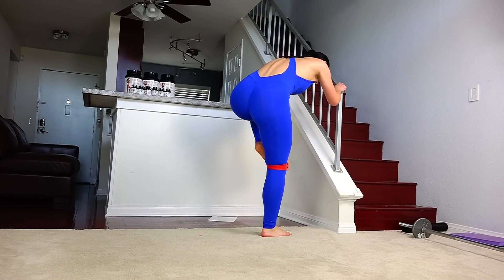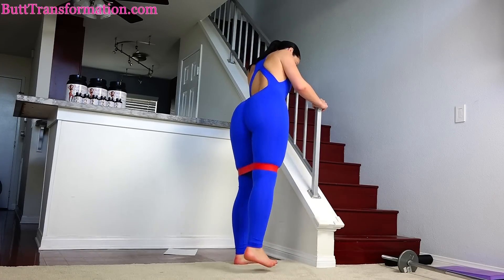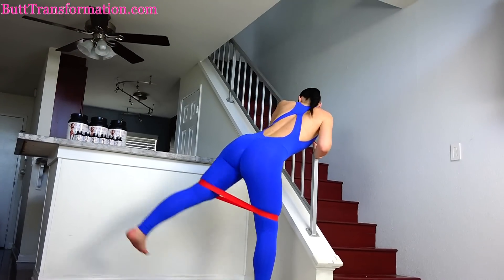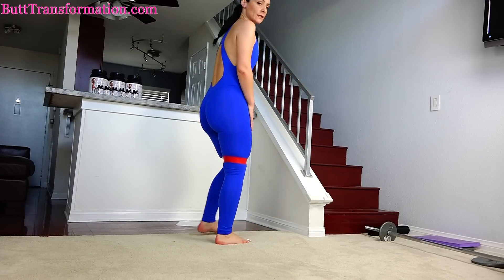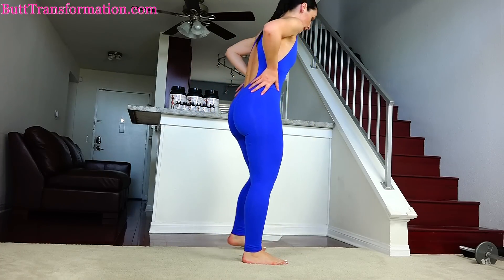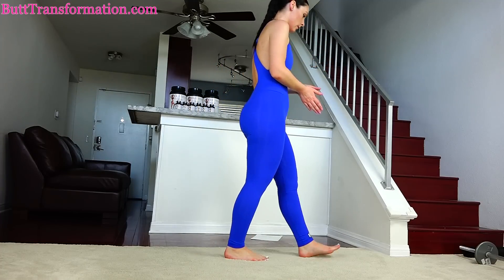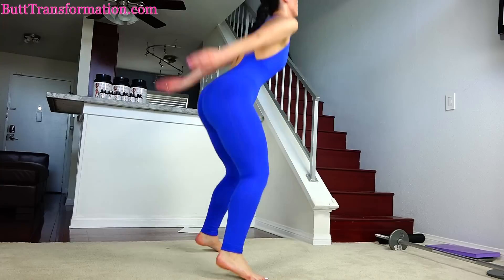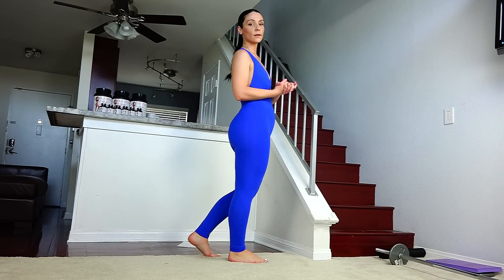Big Butt Lifting Exercises and Workout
If you want a rounder more lifted booty then give this workout and exercises a try.

Title: Hellberg - The Girl (Stonebank Remix)